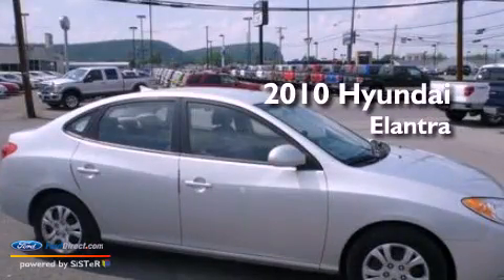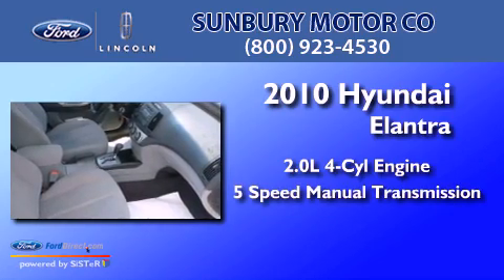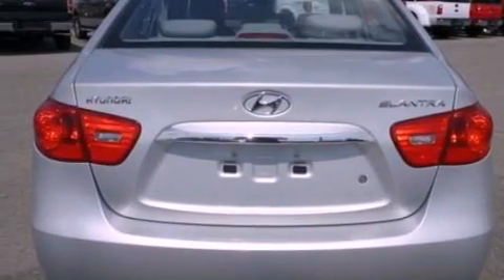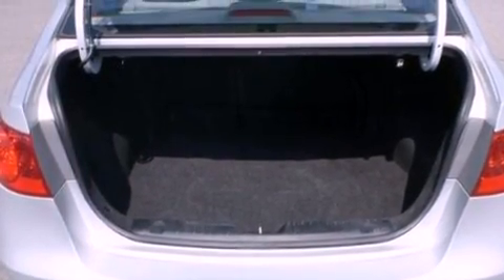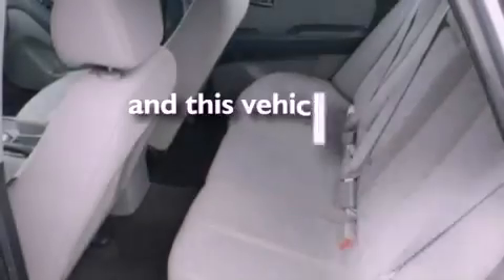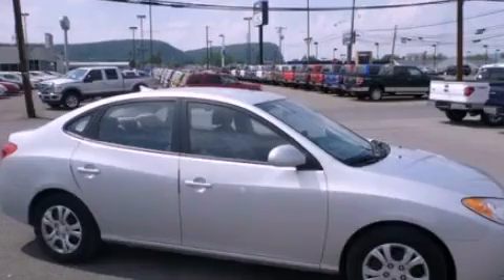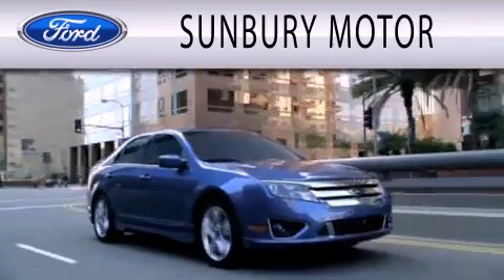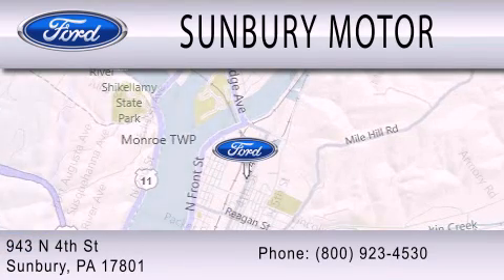2010 HYUNDAI ELANTRA Sunbury PA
Year : 2010
 Make : HYUNDAI
 Model : ELANTRA
 Engine : 2.0L I4 16V MPFI DOHC
 Trans . : 5-SPEED MANUAL
 Exterior : SILVER
 Miles : 28,103

 Stock : R655